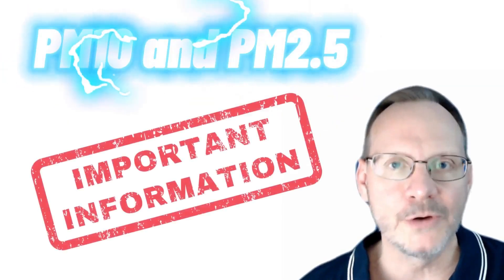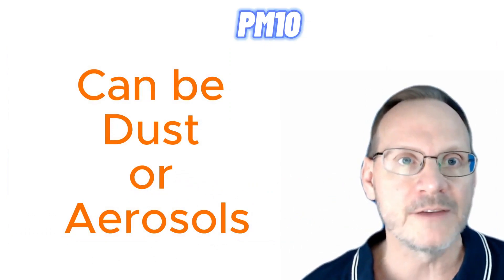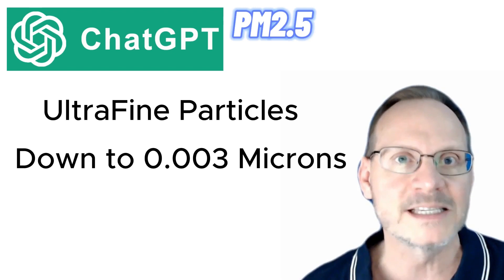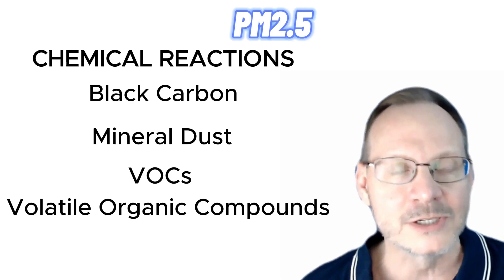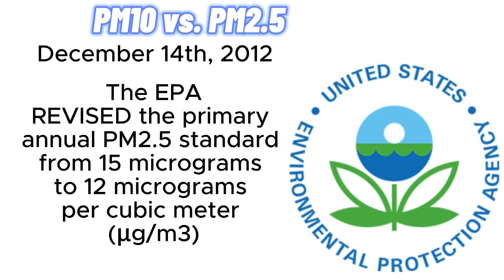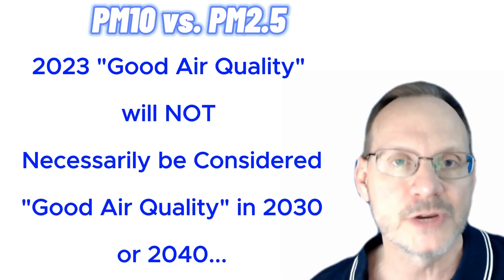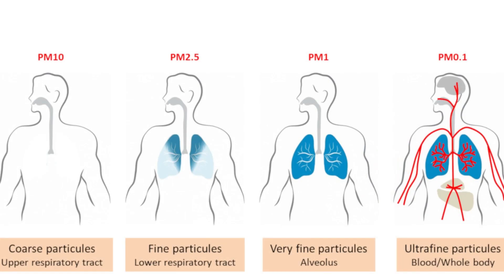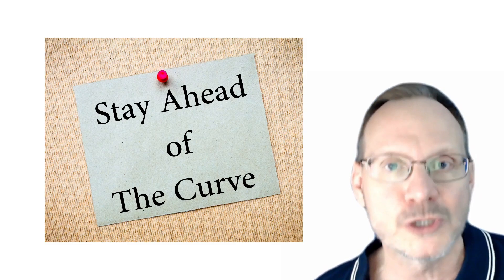Is Your Air Quality KILLING You? Air Purification PM10 and PM2.5 UFP Ultrafine Particles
👉 1. BEST AIR PURIFIERS for ULTRAFINE PARTICLES (UFPs) RANKINGS
👉 2. BEST AIR PURIFIERS for ASTHMA, ALLERGIES, and DUST RANKINGS
👉 3. BEST AIR PURIFIERS for WILDFIRE SMOKE

This is the most important video I have made to date and I want you to really focus on the information and overall message I am sharing today.  In this video we are going to discuss PM10 and PM2.5 and the differences between the two air quality standards.  We’ll define what they mean and also we are going to A) discuss how important or reliable they are when trying to figure out the quality of our air and B) how this all relates to choosing a sufficient air purification solution for our needs in our specific environments.  I am in the process of learning a lot of new and important things about air quality in my recent research and I am drawing many important conclusions that I believe affect everyone’s health literally for years to come - so please listen carefully.

We will start with PM10 - the PM part stands for Particulate Matter and the 10 stands for particles from 10 microns in diameter to 2.5 microns.
Is Your Air Quality KILLING You? Air Purification PM10 and PM2.5
If you remember from my last video (show thumb) - humans can only see particles that are 40 microns in size and larger with the naked eye - so we cannot actually see particles that are 10 microns and smaller. For scale, a human strand of hair is about 70 microns give or take 30 microns depending on the thickness of the hair.

PM10 is suspended coarse particulate matter - and they can be either solid or liquid.  Again, from the last video - there are 3 main types of particulate matter (Coarse particles which are 2.5 to 100 microns in diameter and they make up ONLY 1% of the air we breath. Fine Particles which are .1 to 2.5 microns which make up 9% of all the particles in the air that we breath. And Ultrafine particles which are .003 microns to .01 microns and they make up 90% of the particles in the air we breathe.  PM10 falls under the Coarse Particles heading.

PM10 can be floating dust or aerosols. We all know what dust is - but we may not all know the definition of aerosol? An aerosol may be defined as a suspension of particles or droplets in the air and some examples of this are be airborne dust, mists, fog, haze, fumes or even smoke - all are considered aerosols.   So PM10 includes a wide variety of particles such as smoke, dust, soot, mold, pollen, salts, acids, and even metals.

The current Federal Health Standard for PM10 is set at 150 mg/m3 (Milligrams Per Cubic Meter of air) averaged over a 24-hour period, and 50 mg/m3 (Milligrams Per Cubic Meter of air) for an annual average.  A Milligram per cubic meter (mg/m3) is a unit of measurement for concentration.  We are not going to get too technical with this - just know it is a measurement of particle concentration in air per cubic meter.  The more particles in the air - the higher the concentration. The less particles in the air - the lower the concentration.

Of note: These standardizations were set in 1987 and they haven’t changed since then.  This is an important point and one we’ll come back to later.

Now, lets talk about PM2.5.  PM2.5 focuses on smaller particles which are 2.5 microns in diameter and less. I find the “and less” part of the definition to be very vague so I tried to find the exact definition of what “and less” exactly means.  I mean 2.5 and less is a very gray answer - 2.5 is the ceiling so what exactly is the floor on this standard? So, I did some checking around and received some different answers from different sources which is par for the course when researching information on smaller particulates…  Some sources say PM2.5 goes down to Fine Particles and the smallest sized fine particles would end at  .1 microns…  but ChatGPT said PM2.5 also encompasses Ultrafine particles so I’m gonna go with that definition for PM2.5. And if it is incorrect - don’t blame me - I’ll just throw ChatGPT under the bus. As you can see there appears to be some confusion from source to source as to the correct sized particles that PM2.5 actually deal with. That said, if ChatGPT is correct and that’s the true floor then - PM2.5 focuses on particles from 2.5 microns all the way down to .003 microns.